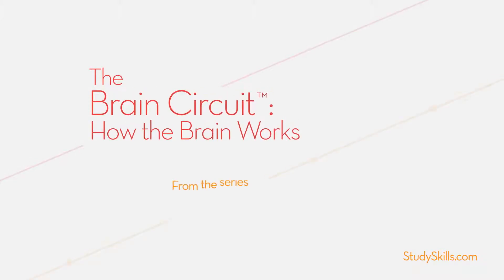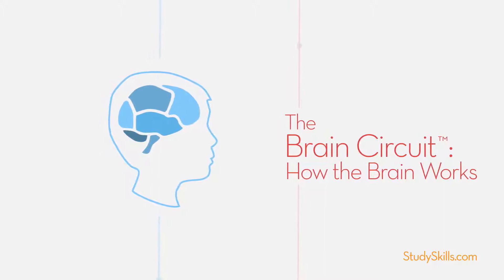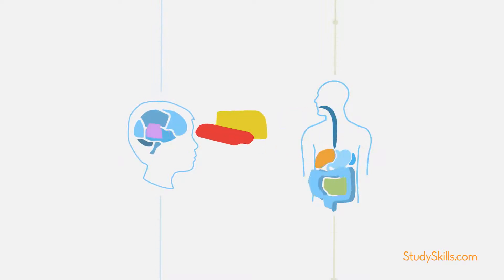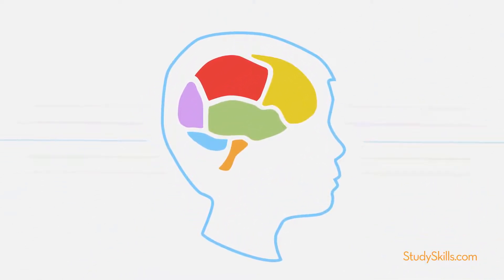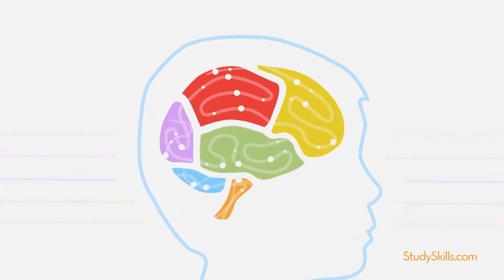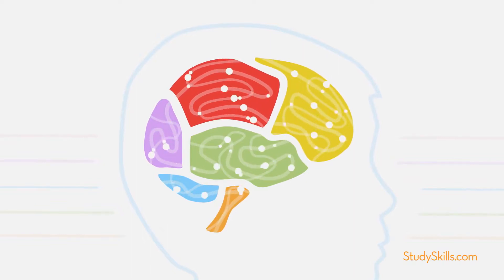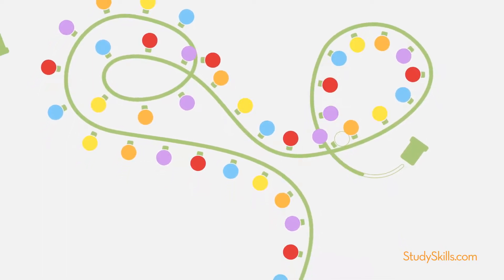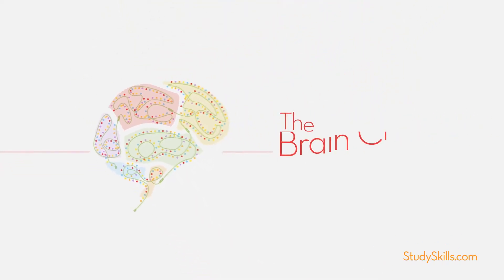The Brain Circuit: How the Brain Works for You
Challenges with learning happen because we don’t understand how learning really works in the brain.

Imagine a doctor prescribing medicine, without knowing what’s wrong. Or a mechanic fixing our car without knowing what’s broken. Likewise, we can’t effectively work around learning challenges until we understand what’s really going on.

That’s why I created this simple video series, The Brain Biology of Learning. Students –and the parents and educators that care for them— must understand what’s really happening in the brain to best navigate challenges…